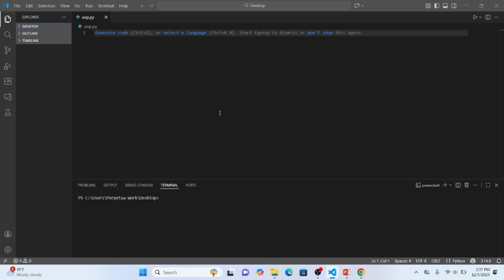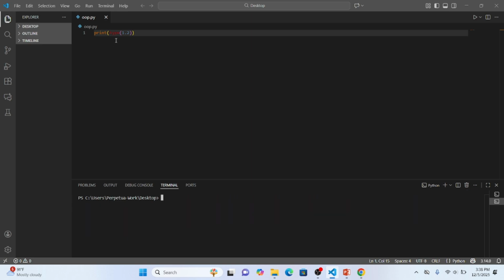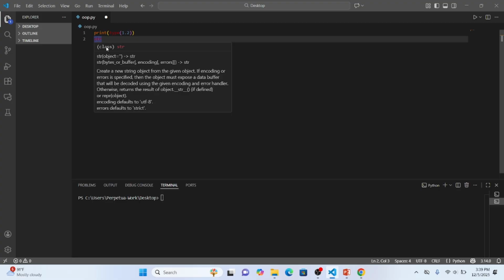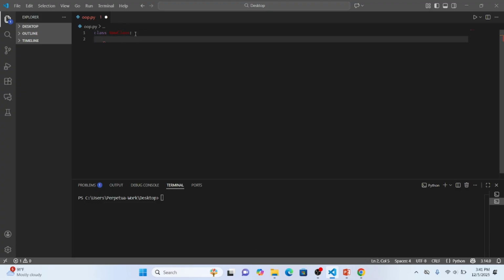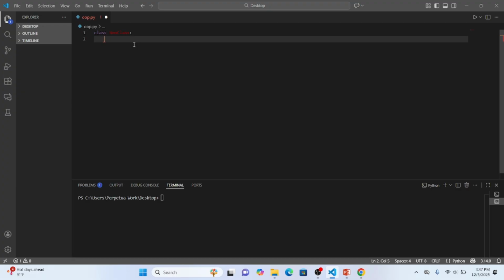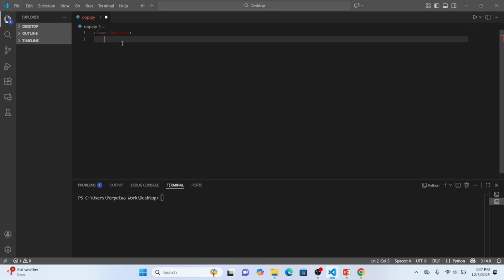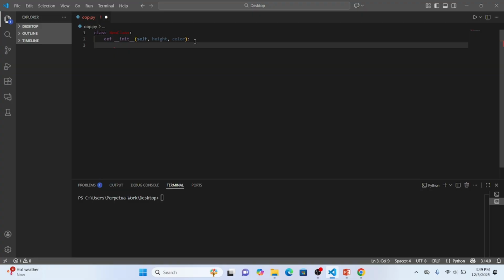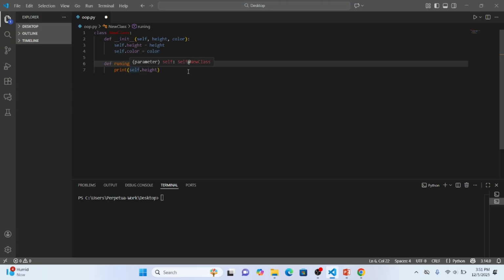Class definition and initialization with constructor (init) function (Module 6 Video 1)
his video introduces Python classes and explains how to define them and initialize objects using the constructor (__init__) function. You’ll learn how to create class attributes, set initial values, and instantiate objects with practical examples. The lesson helps you understand object-oriented programming in Python, write organized, reusable code, and build a solid foundation for creating more complex Python applications.